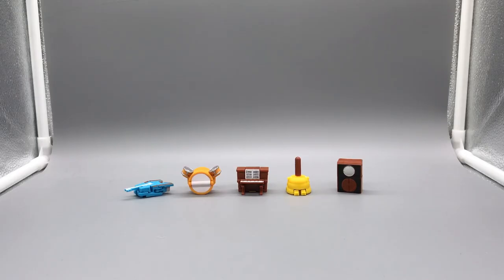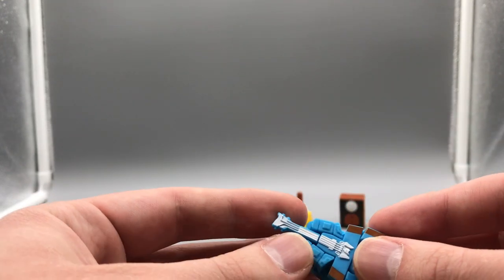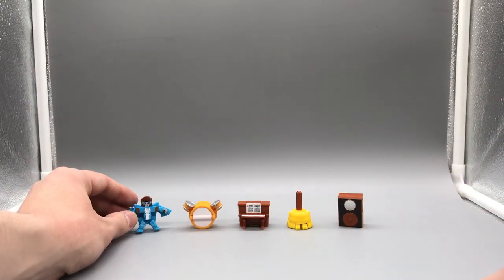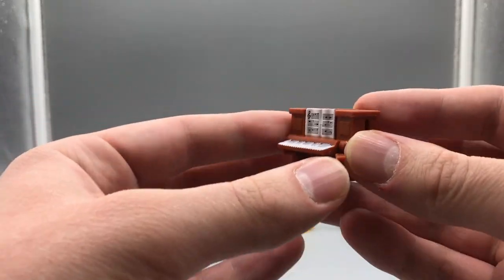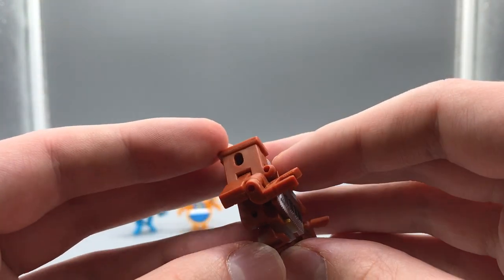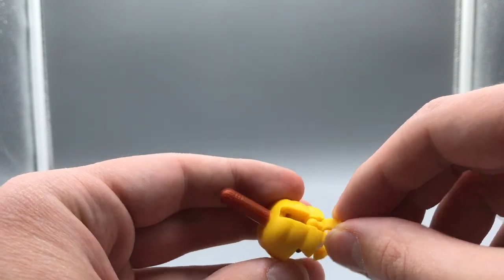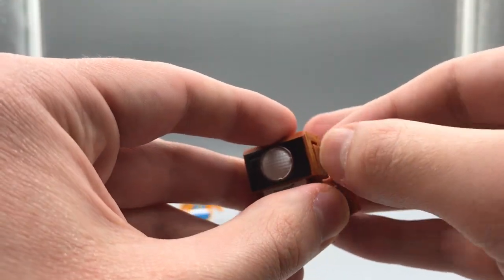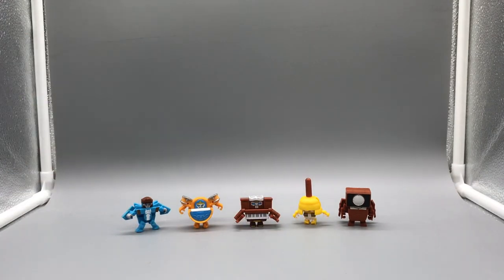BotBots Music Mob (Series 3) | SoundJack's Reviews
Mus. Ic. Bots. ARE BACK!

ARE BACK!

Intro/Outro by: Potter
Editing by: SoundJack